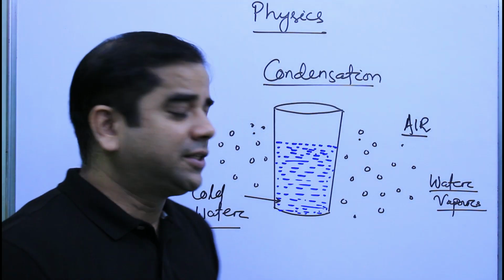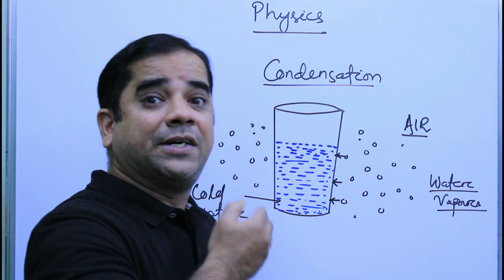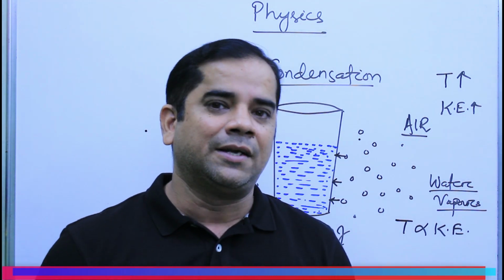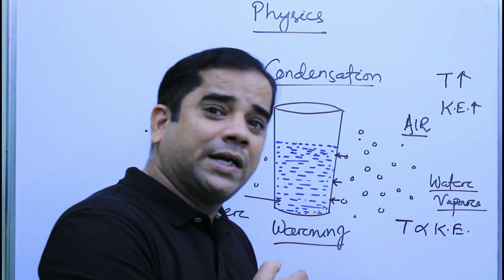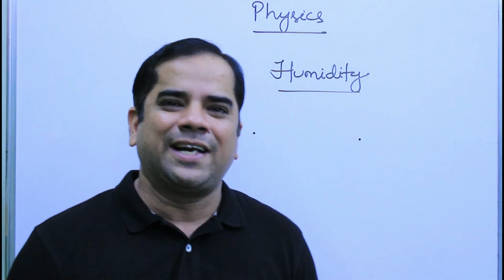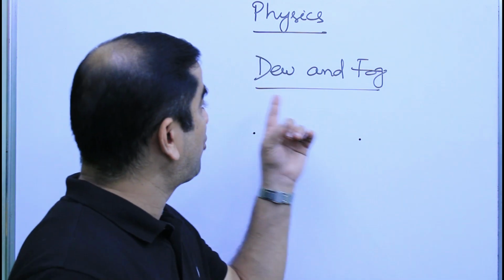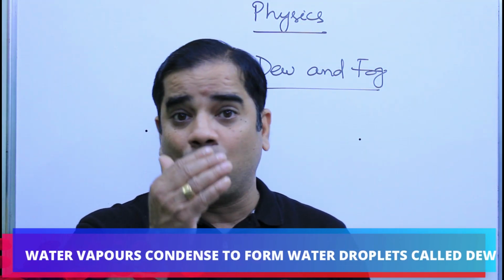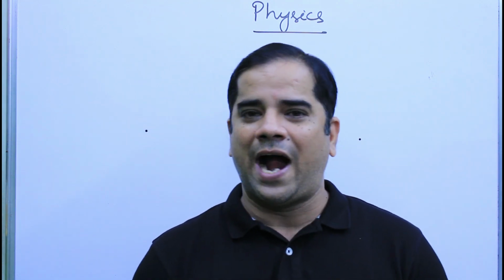What is Condensation| What is Humidity | How do Dew and Fog form | Explanation with Examples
Hello everyone. In this video I have explained the process of Evaporation in detail with appropriate examples. Hope this would be helpful for many.